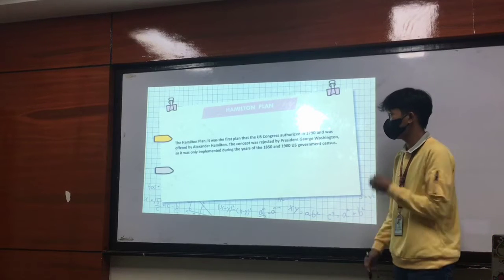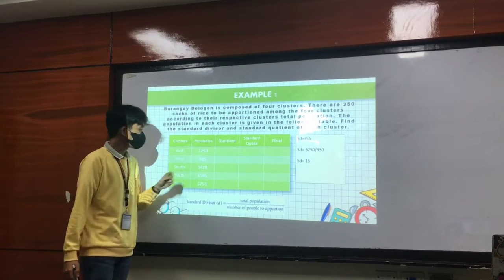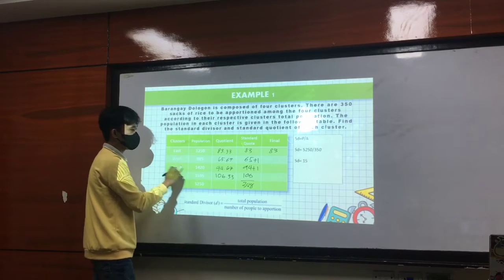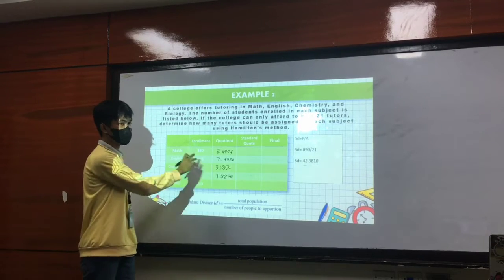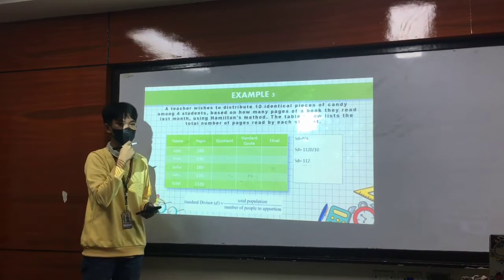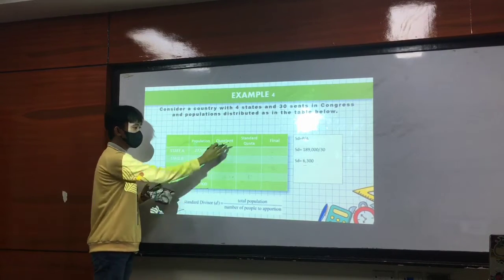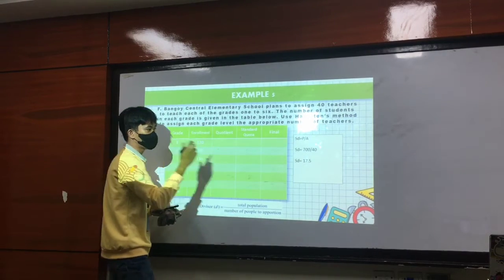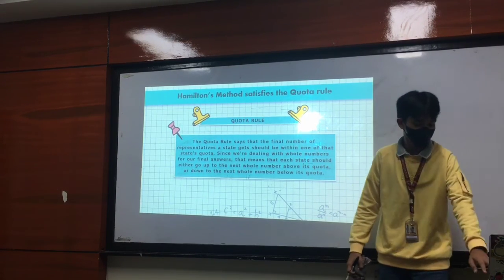GE4 VIDEO PRESENTATION